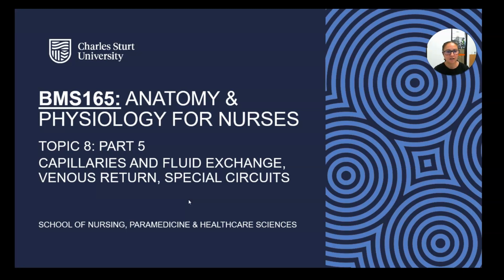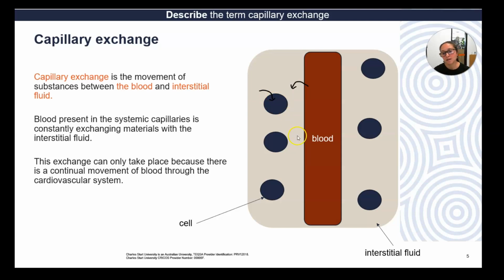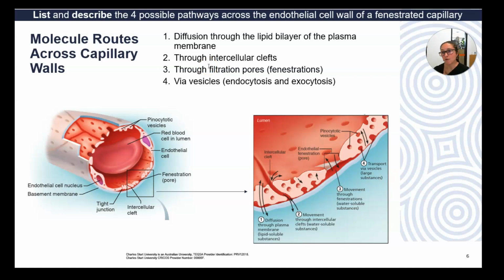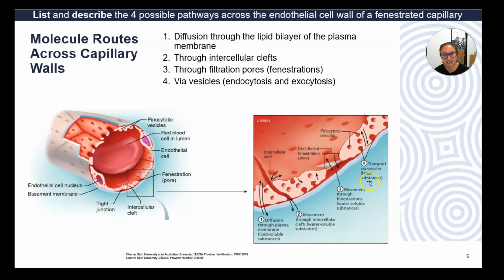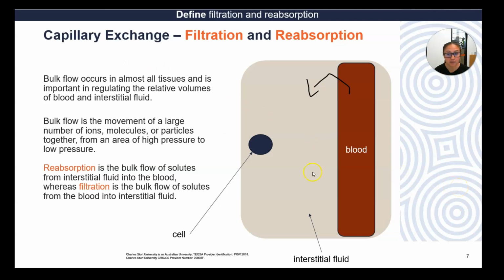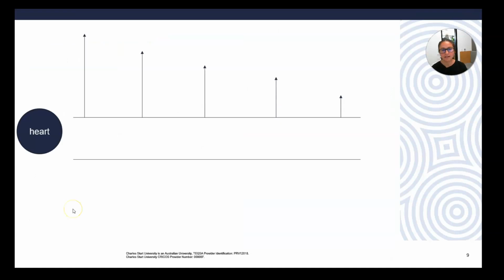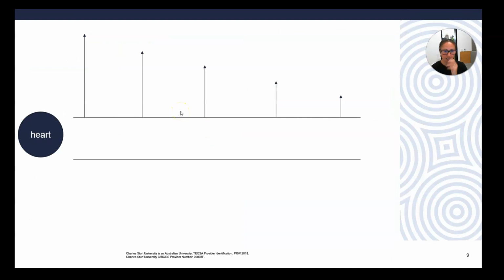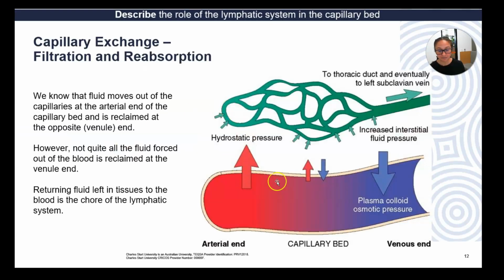Topic 9 Part 1 Lecture 1